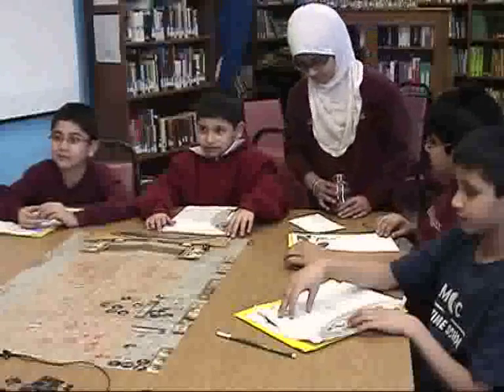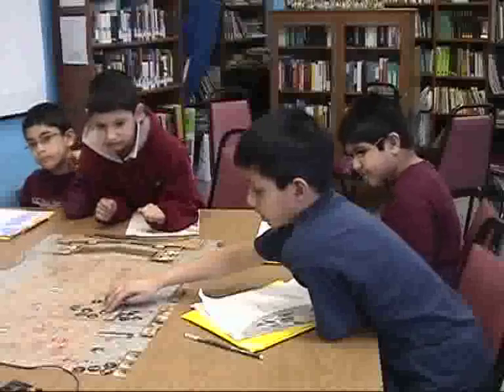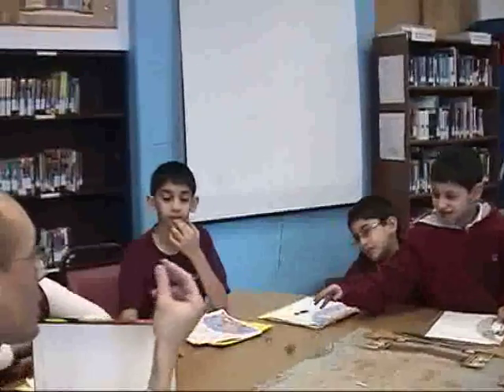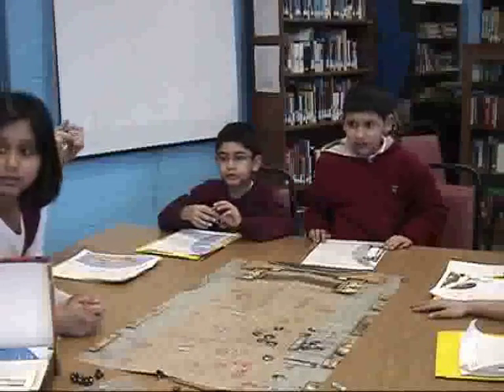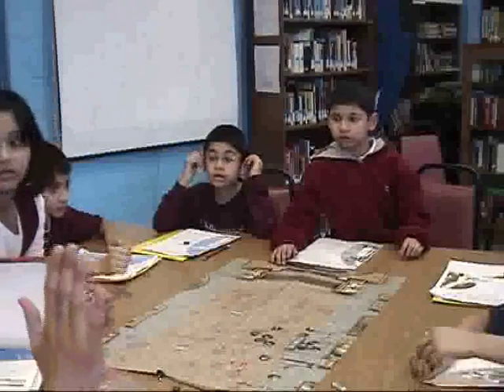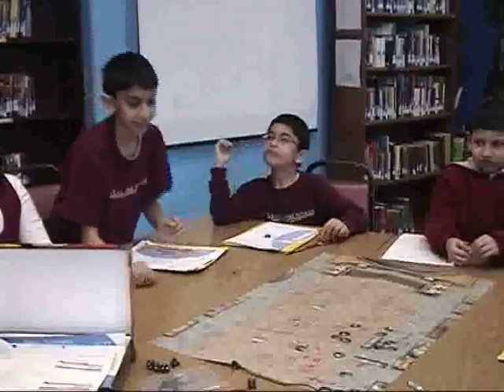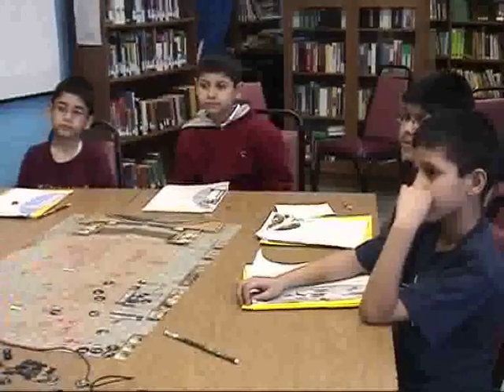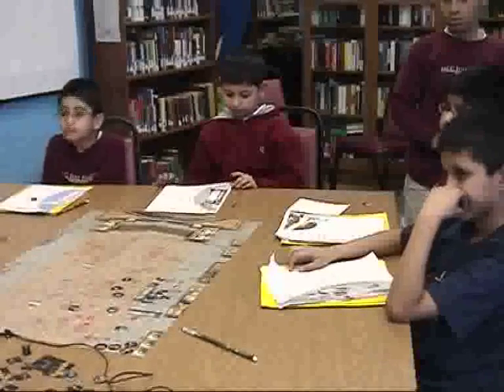3/7 2010-02-19 Star Wars RPG Club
The MCC Full-Time School Role Playing Game Group. Genre: Star Wars (Wizards of the Coast)

Our heroes have freed themselves and the prisoners. The Battle Droids try to stop them. Yet the biggest challenge is not with weapons...